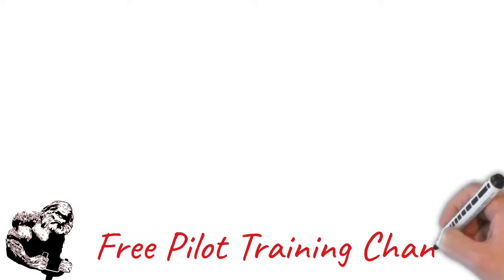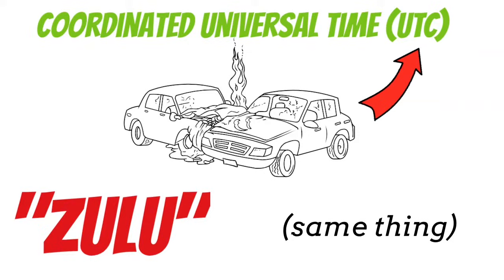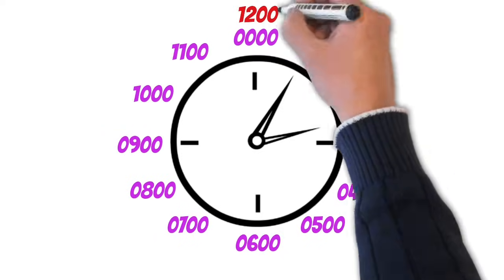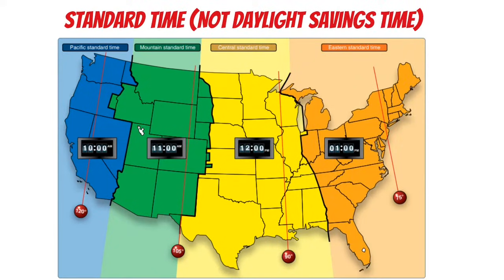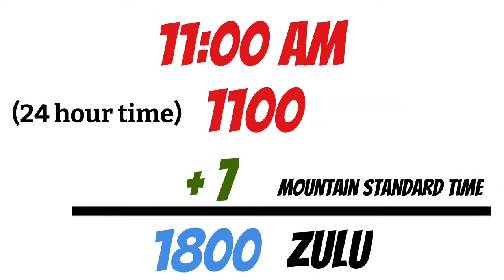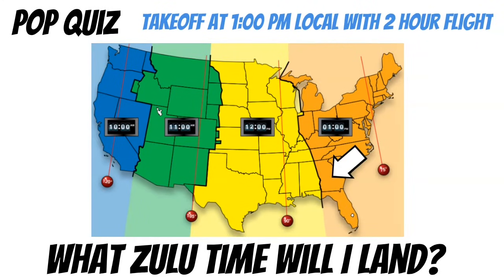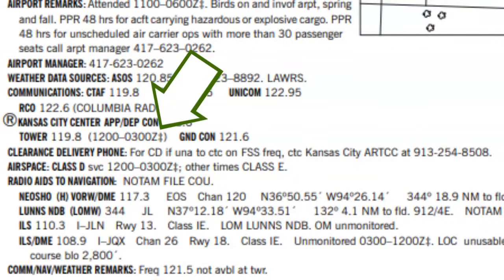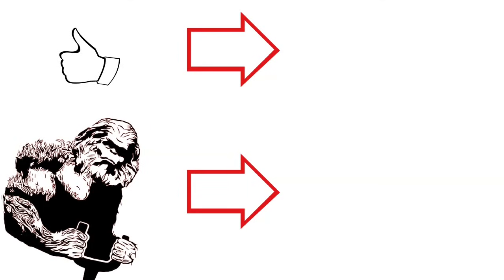What is ZULU Time? (Private Pilot Ground Lesson 23)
Zulu time explained!  What is Coordinated Universal Time (UTC)?  This is also known as Zulu time.  Zulu time gives us a way to fly across different time zones without getting confused on what time it is.  When we use UTC time, it also helps ATC and other agencies know which time we are talking about when we are flying across multiple time zones.  I also show how to calculate Zulu time for the test!  This is all information that you will need to know to become a pilot.  This information will help you study for the Private Pilot written exam and the oral exam for your check ride.  This training is intended to follow the aeronautical knowledge areas in Part 61.105 section b for single engine aircraft.